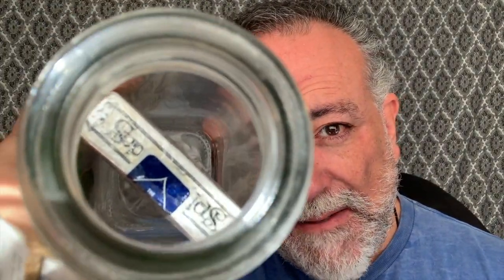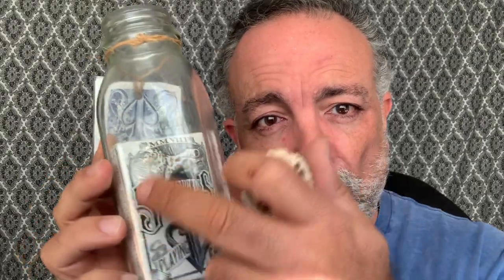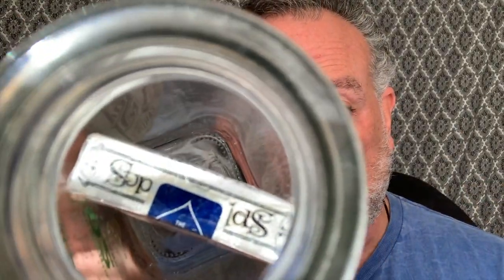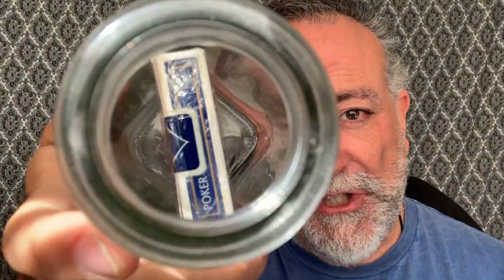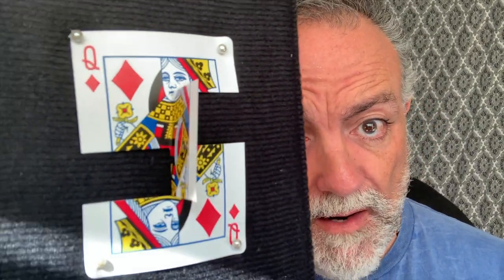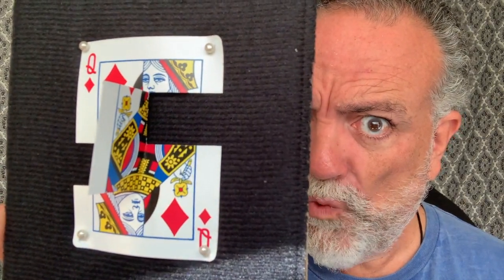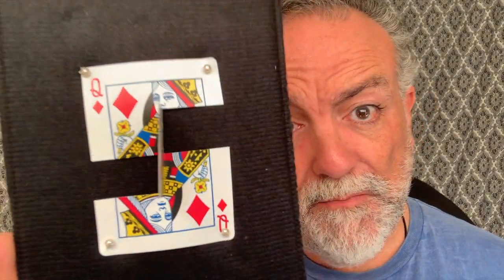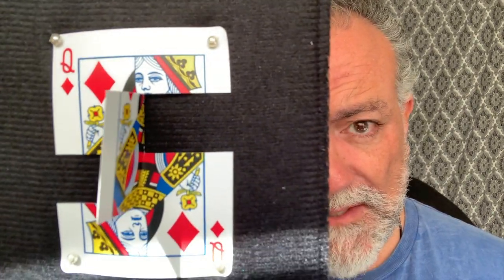Impossible! A Couple Of Cool Impossible Objects!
In this video I show you three of my cool impossible objects!

- an Anything is Possible bottle created by Jamie D. Grant with a sealed Split Spades deck of cards from David Blaine, signed!
- A strange playing card stuck to a shadow box, cut and folded in an impossible way! The card is question is the Queen of Diamonds
- Another Anything is Possible bottle, this one with a sealed deck of Bicycle playing cards!

Must see!